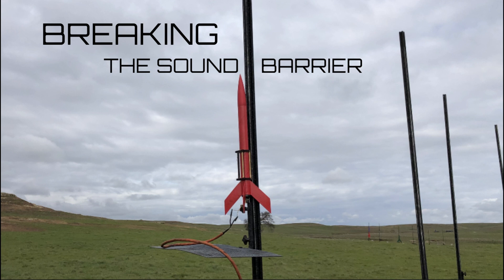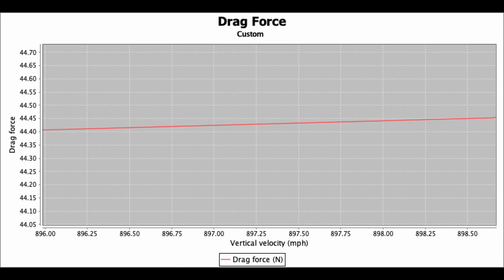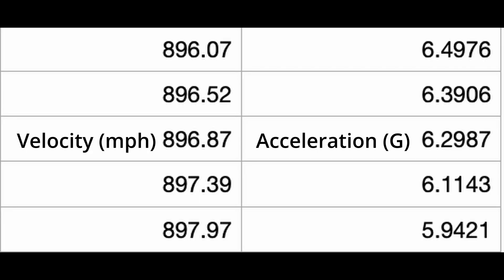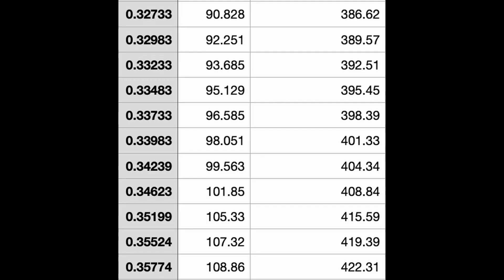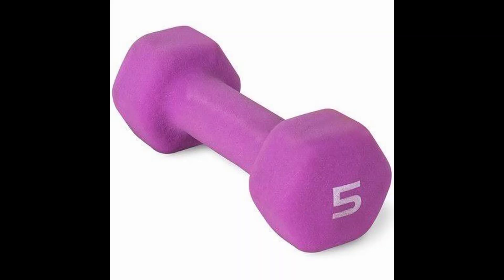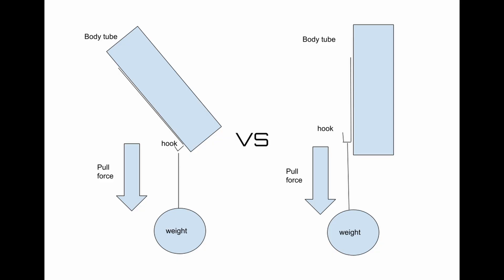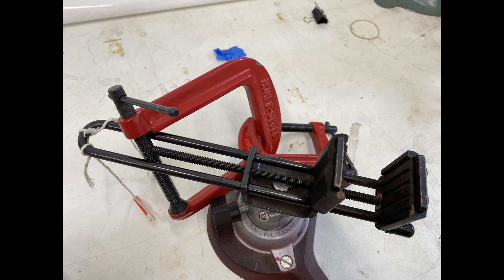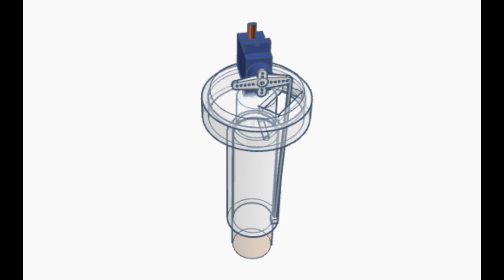Why did the fins break off?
The final design in this video is already outdated. I realized 3d printed fins were just a bad idea so balsa fins glued on with wood glue and epoxy fillets will be used in the next design.
Will we finally figure out why the fins broke off and what can we do to improve the rocket?

0:00 Intro
0:20 Drag Force
1:03 Calculating Stress
1:38 Testing
4:36 Conclusion